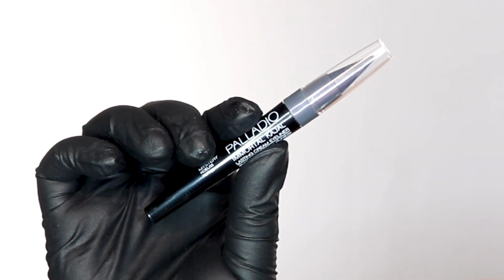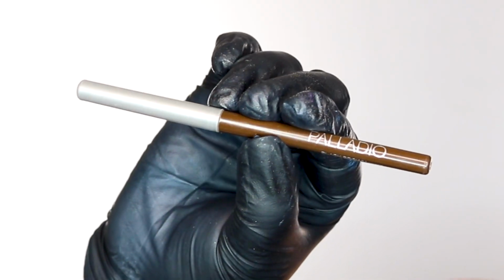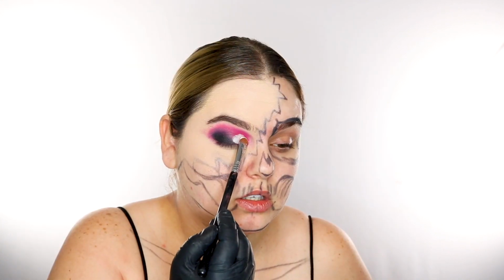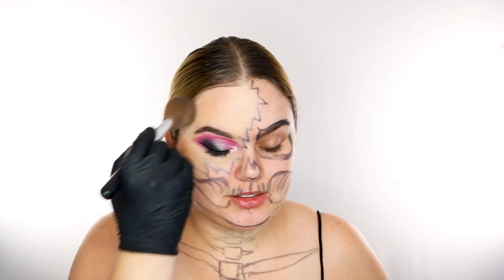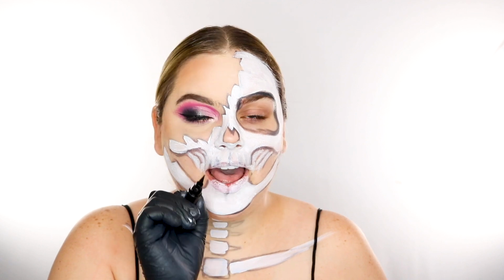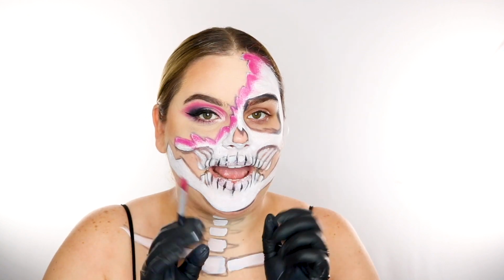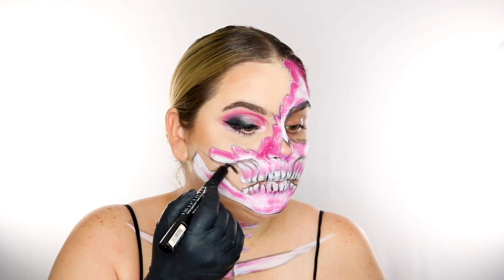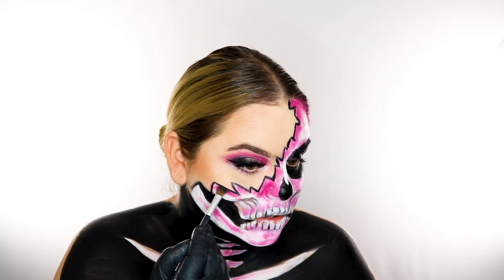DIY: Sexy Skull Halloween Makeup💀 HalloweenMakeupLook 🎃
💀 HalloweenCollab with the one and only @Maryandpalettes ❤️ Palladio Products💄
• Everyday Glam Palette
• Palladio Brushes - Foundation, Powder & Shadow Blending